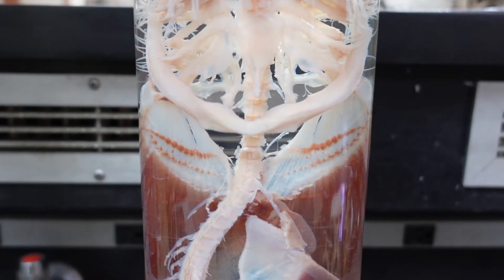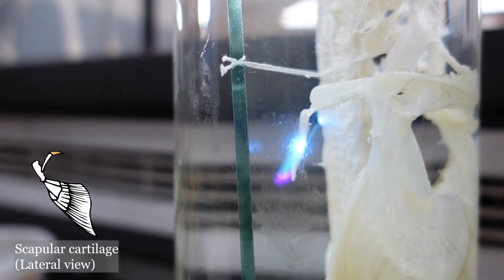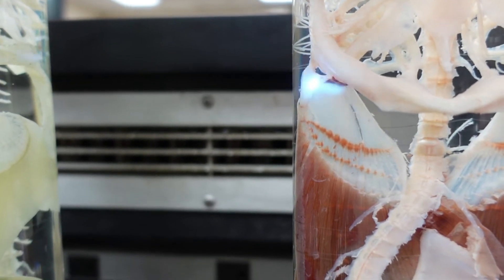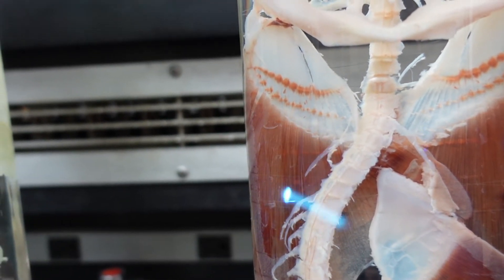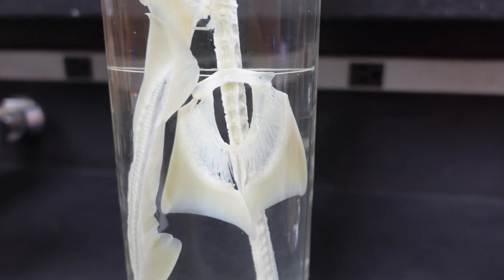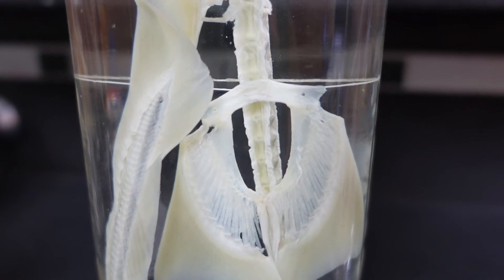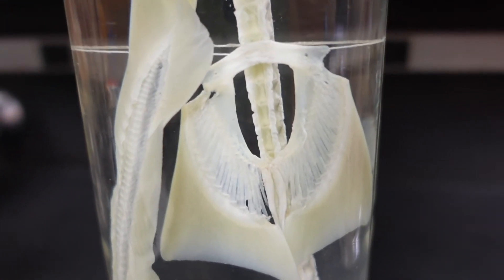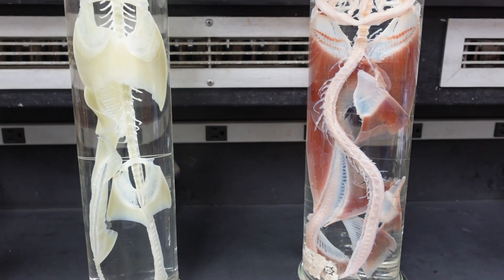Osteology: Shark Appendicular skeleton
This video is part of Zoo 430: Comparative Anatomy of the Vertebrates. It is an instructional walkthrough of the appendicular skeleton of the shark, from the osteology education collection.

Created September 2020 by Aaron Kufner